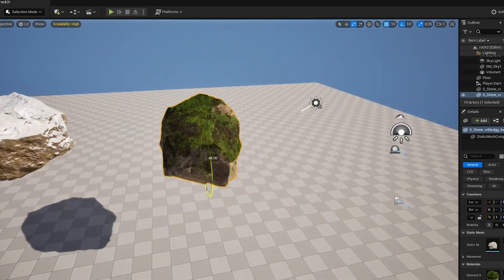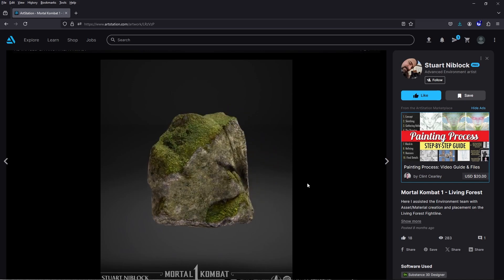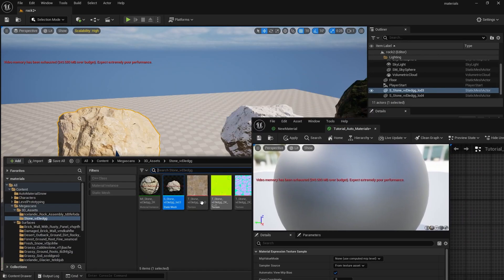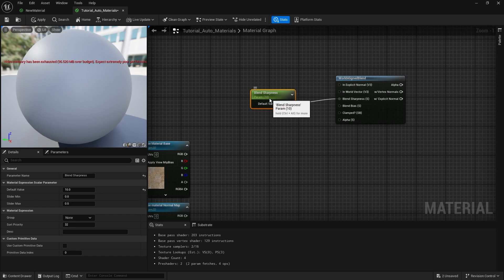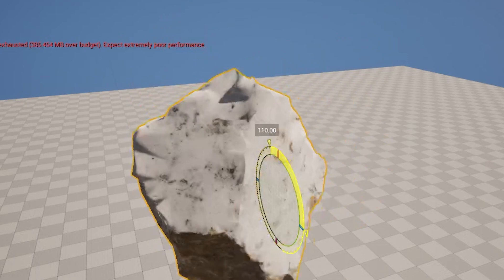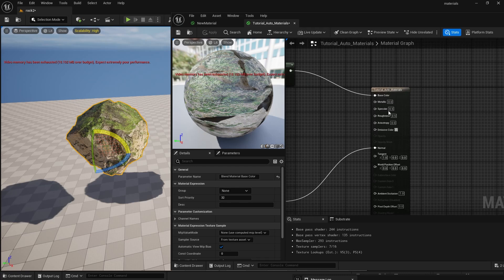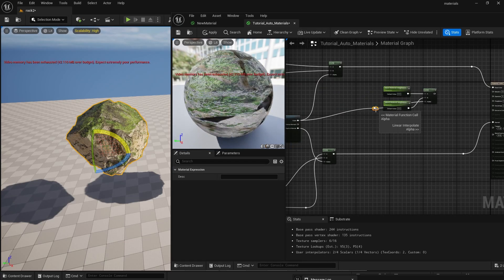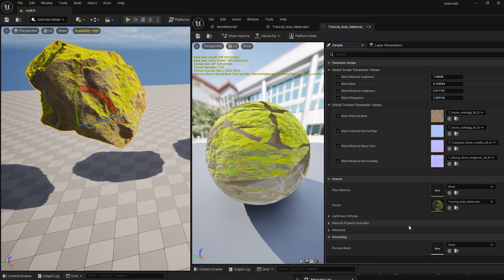How to make materials automatically blend in UE5 (in 6 min)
how to create materials that will automatically blend together based on the world z axis in unreal engine 5 in under 6 minutes.
 Ue5 material editor